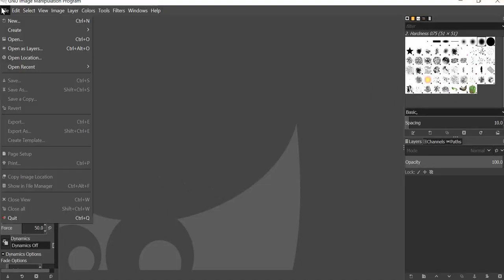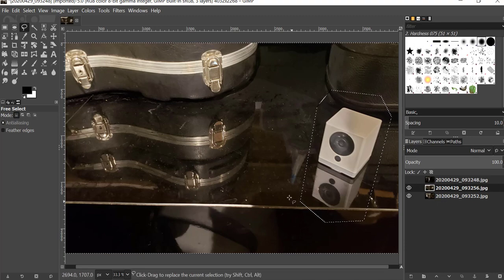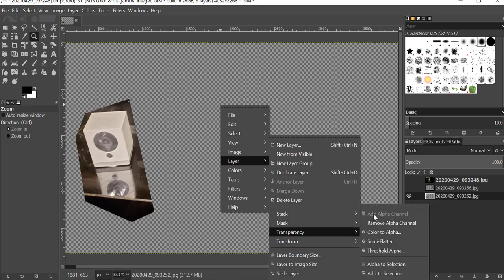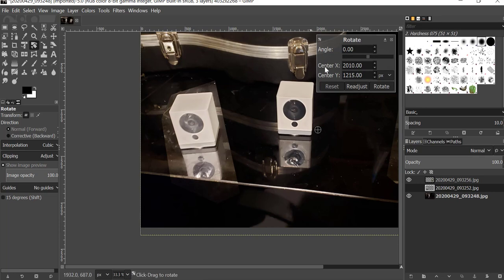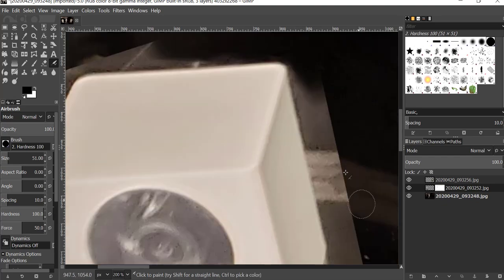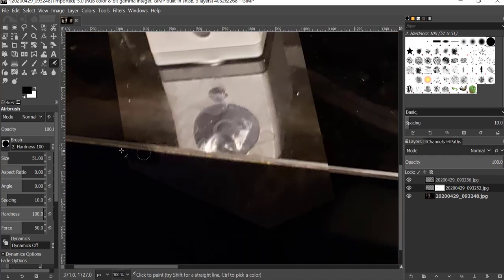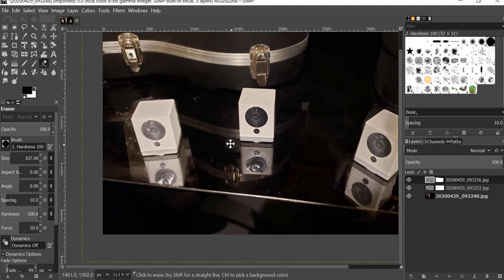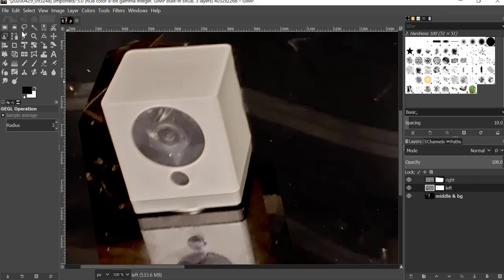TGJ3M/TGJ4M - 3.5 Multiplication